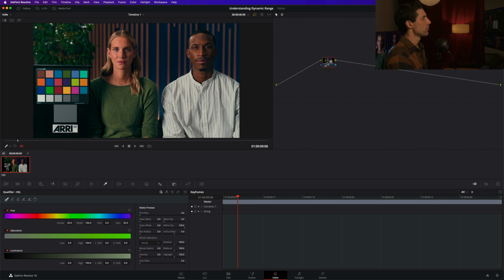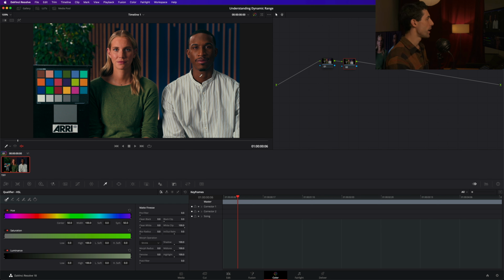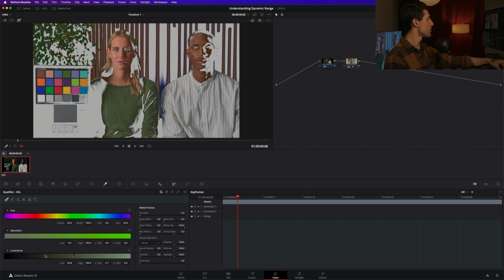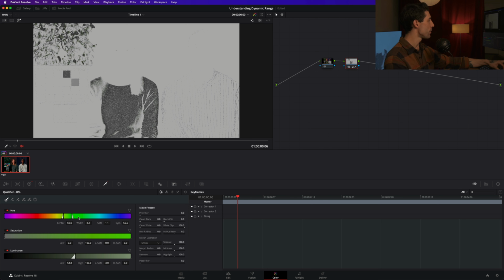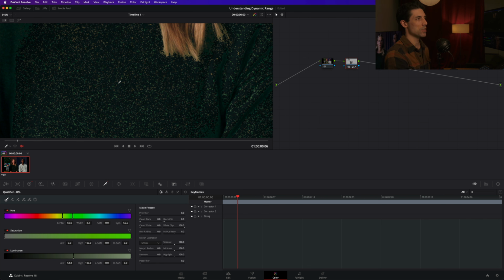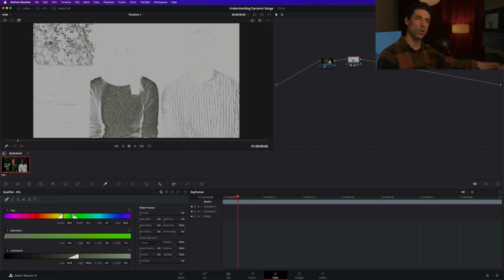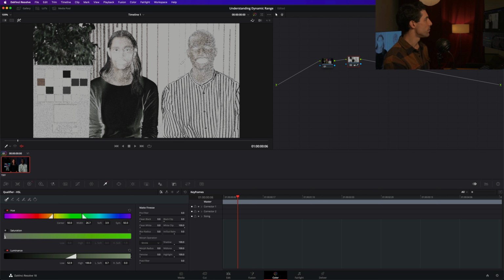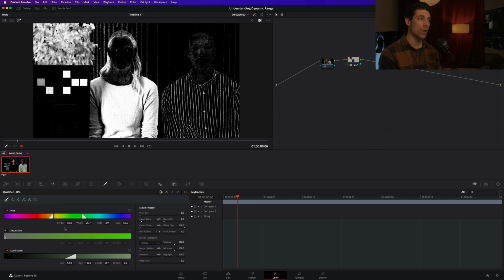What is a qualifier?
In this video, we're diving into what a qualifier exactly is so you know when you should and shouldn't use one (and newbies over-use them all the time).